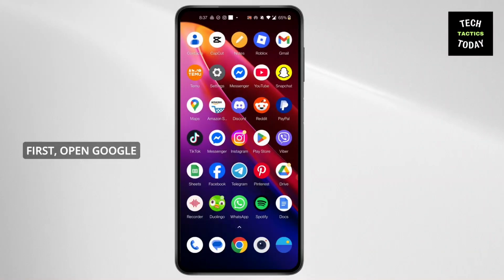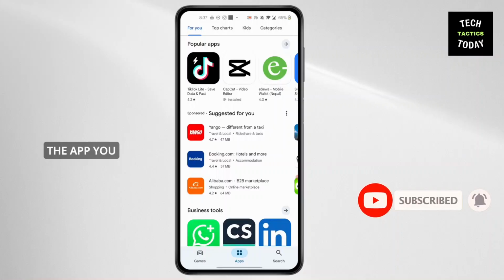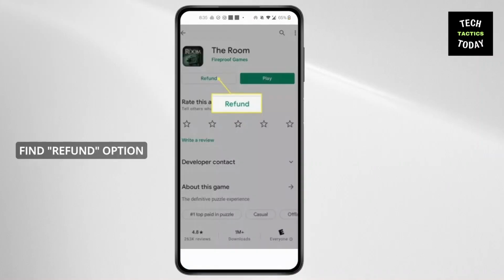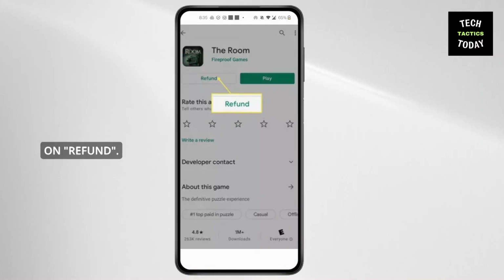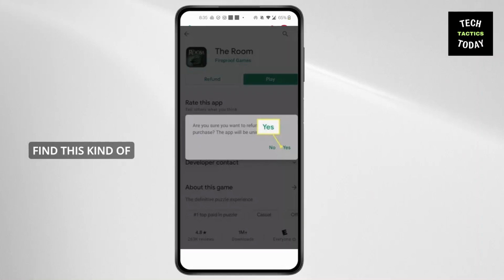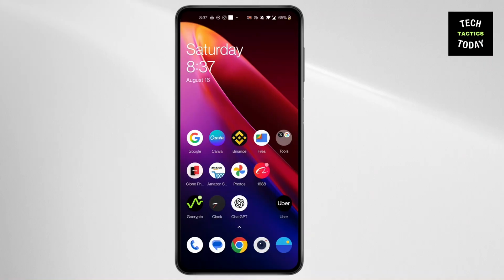HOW TO GET REFUND ON GOOGLE PLAY IN-APP PURCHASE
Intro Paragraph:
Learn how to get a refund on Google Play in-app purchase quickly and safely. Step-by-step guide for requesting refunds, handling denied requests, and avoiding common mistakes. Works for apps, games, and subscriptions.

What You’ll Master:

Request refund for Google Play in-app purchases

Check refund eligibility and time limits

Submit refund via Google Play website or app

Handle denied refund requests

Cancel subscriptions and get partial refunds

Understand Google Play refund policies

Avoid common refund mistakes

Engagement Booster:
Pro Tip: Submit refund request within 48 hours for higher approval chances.